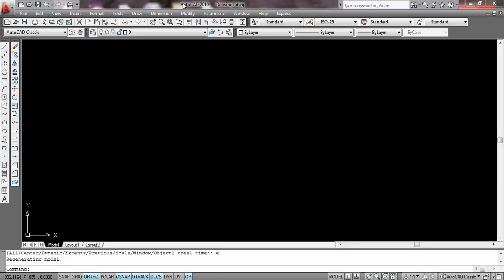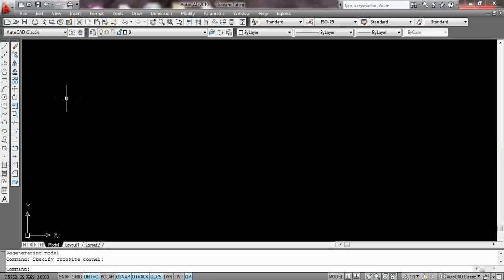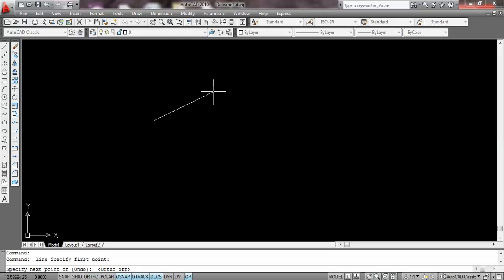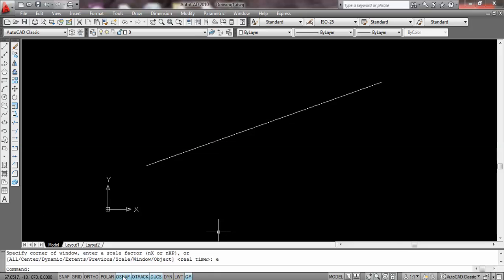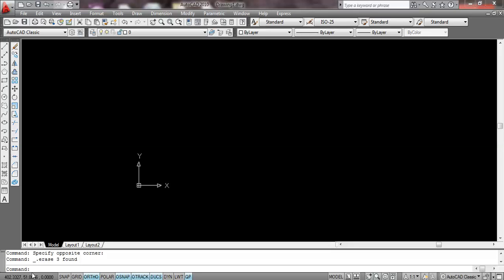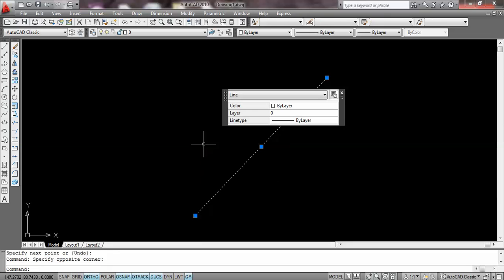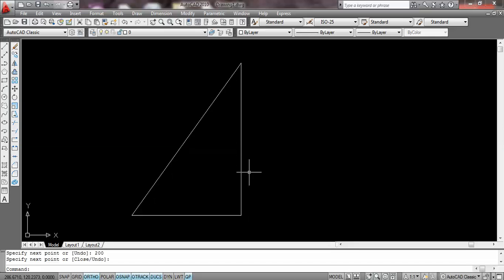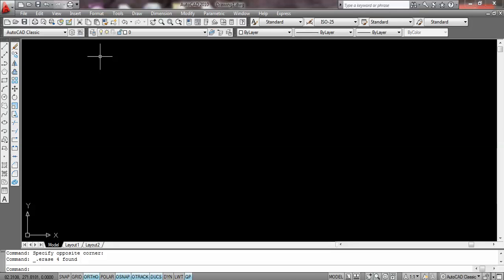AutoCAD Tutorial 001